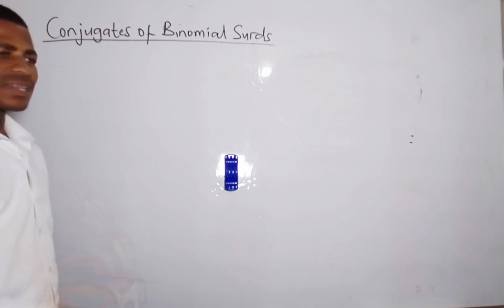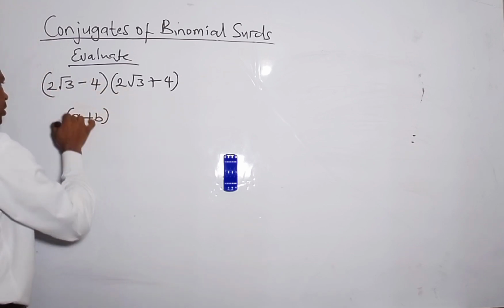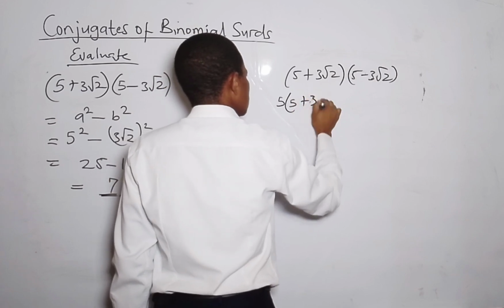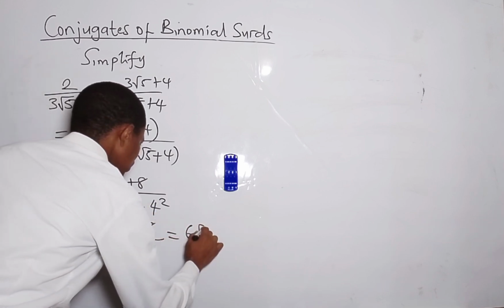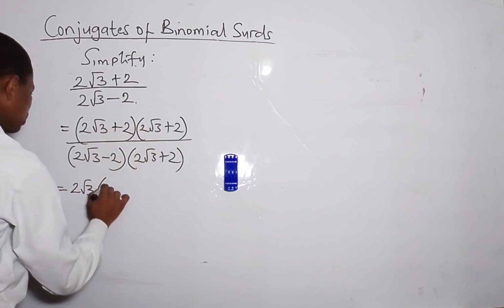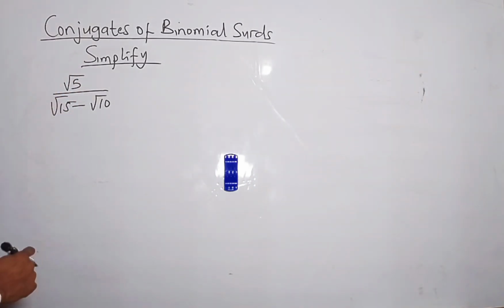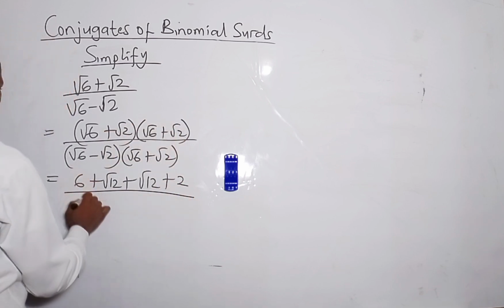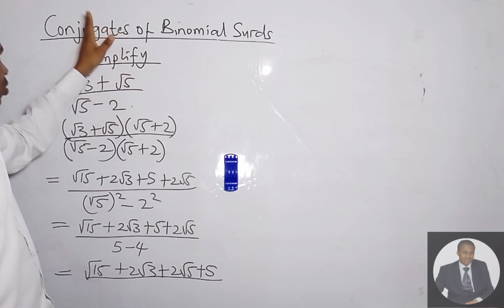Understanding Conjugate Surds 1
Conjugate surds are used to rationalize binomial surds expression in which one or both of the two terms contains a surd. Using conjugate surds results in the difference of two squares.